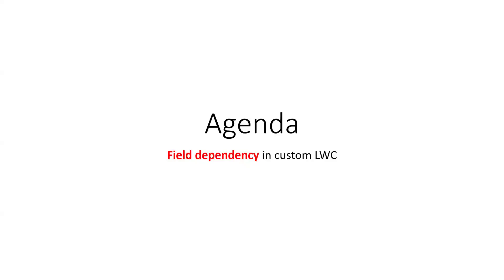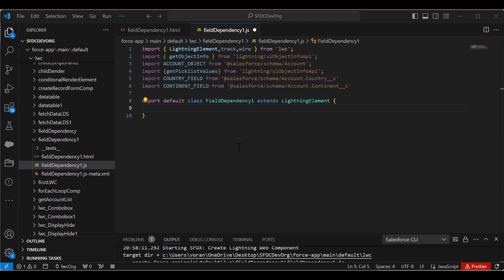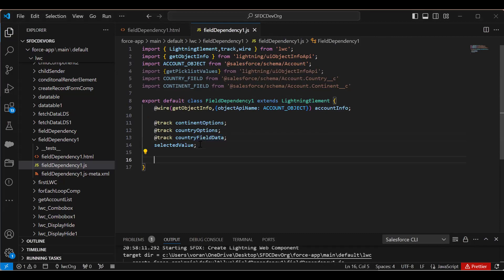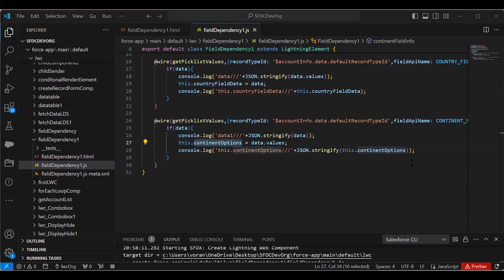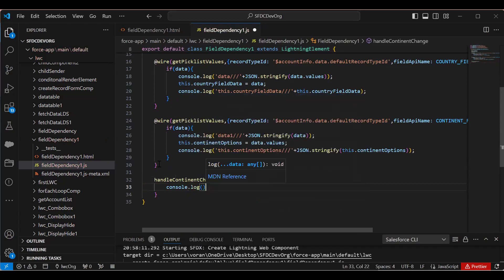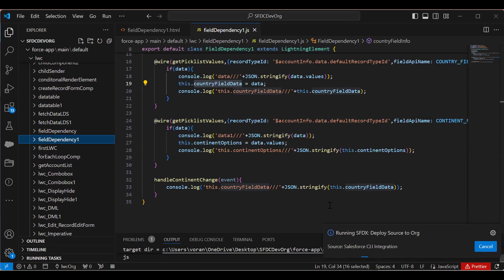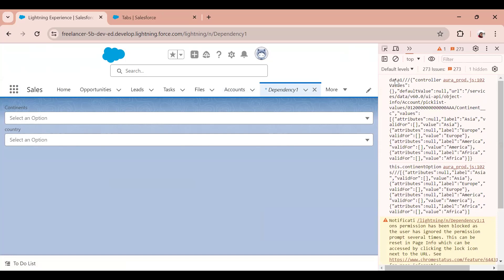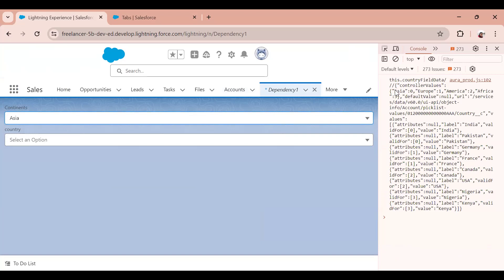Field Dependency in LWC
How to create field dependency between two field in custom LWC component